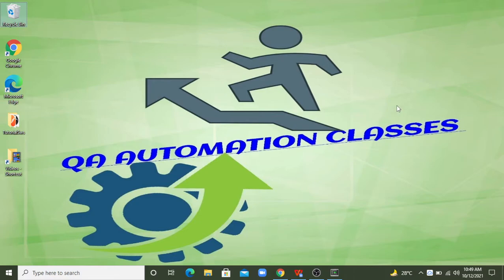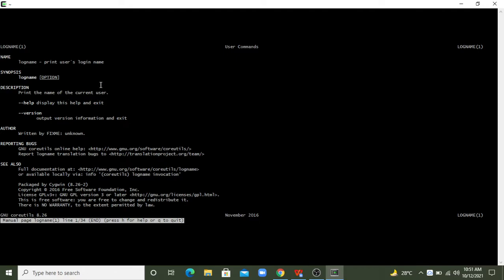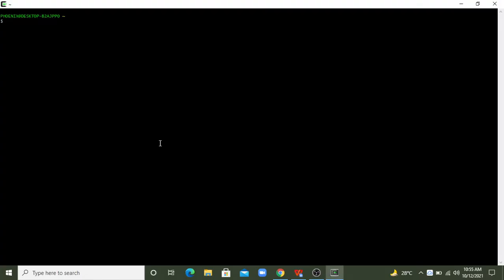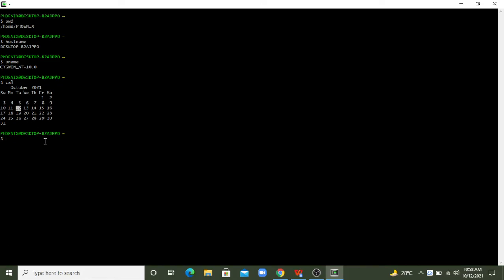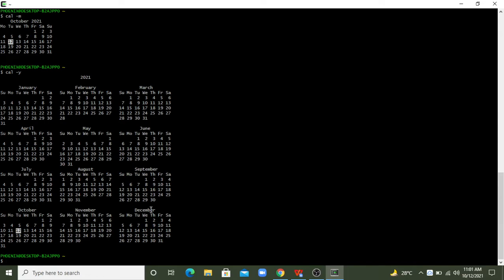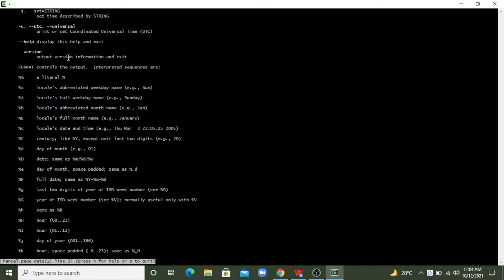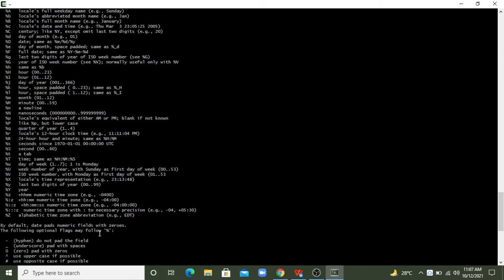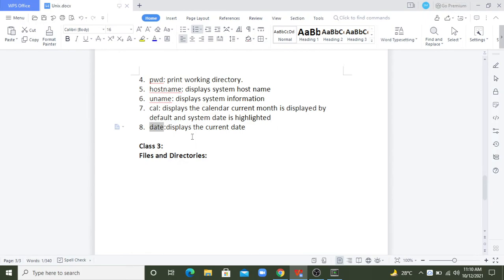Linux Complete Course - Master the Fundamentals and Beyond | Basic linux commands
How to check the manual for the command
How to know the options available for a particular command
How to use the formatters for a particular command
Notes:
Command is the instruction provided to the system and it is pre executed and pre compiled (programs)
By using the command we can achieve the desired functionality

Examples:
1.logname: prints the user’s login name or print the name of the current user
2.man: this command is used with other commands to describe the details of that command
ex: man logname
--help: it is used to find the list of the options available to that command
ex: whoami --help
3.clear: to clear the console
4.pwd: print working directory.
5.hostname: displays system host name
6.uname: displays system information
7.cal: displays the calendar current month is displayed by default and system date is highlighted
8.date:displays the current date
QA Automation Classes